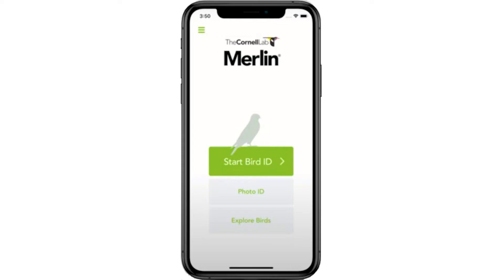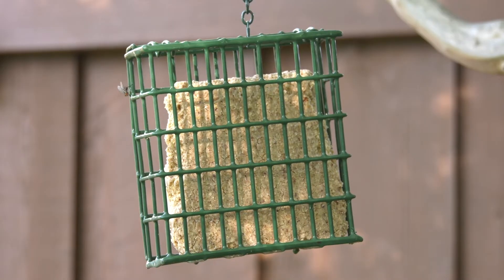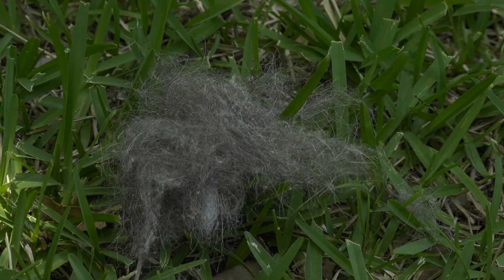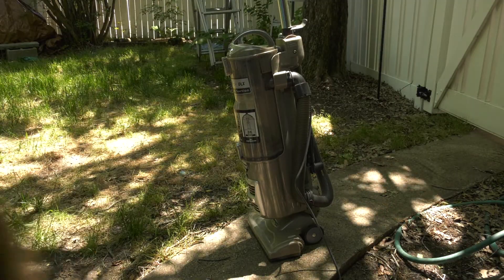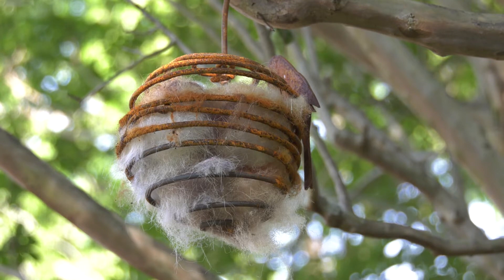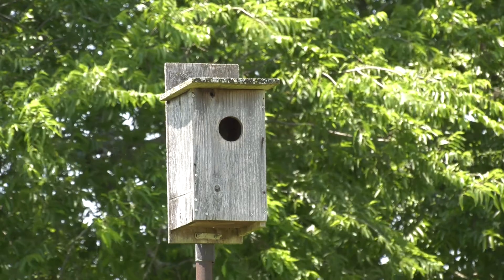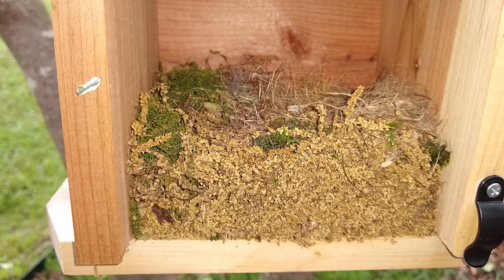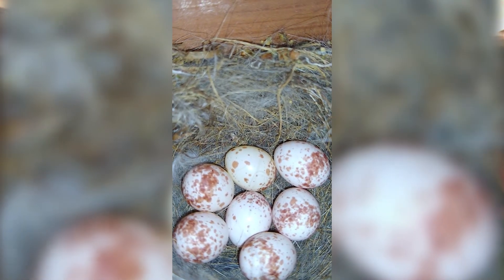Wednesday Walk Episode 3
Join us for Wednesday Walk Episode 3.

More ways for you to LovePlano